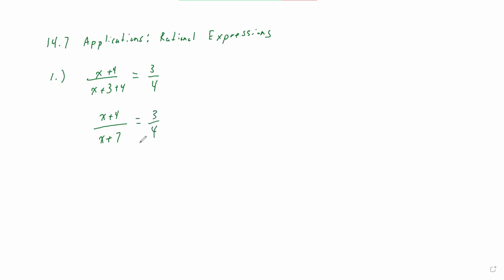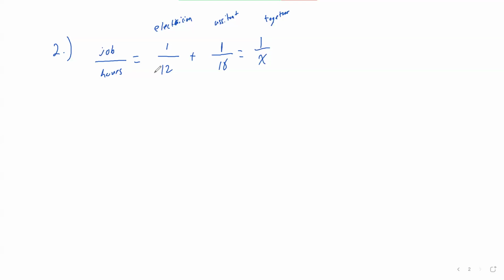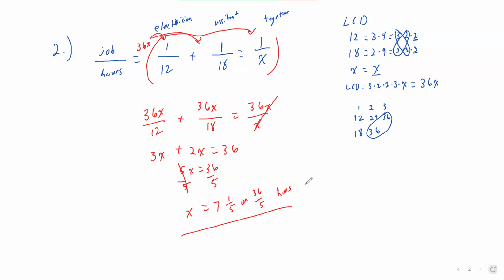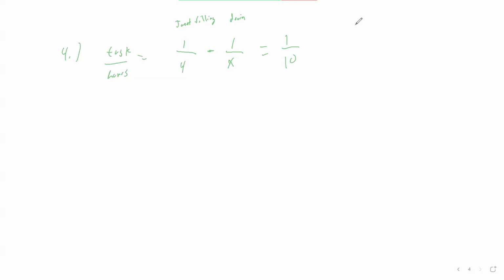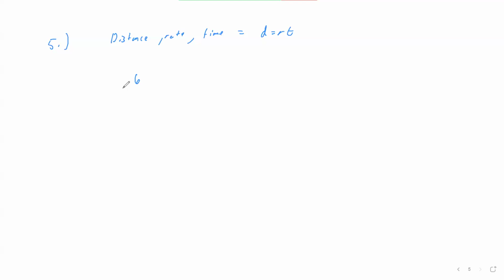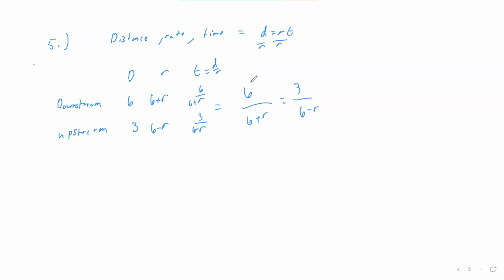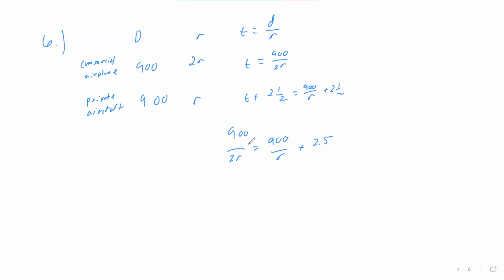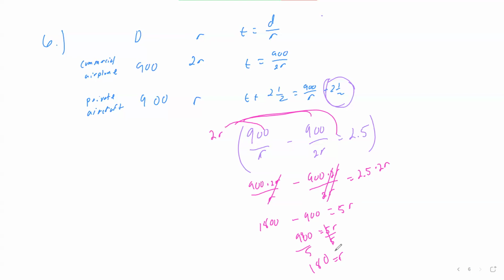14.7 Applications: Rational Expressions